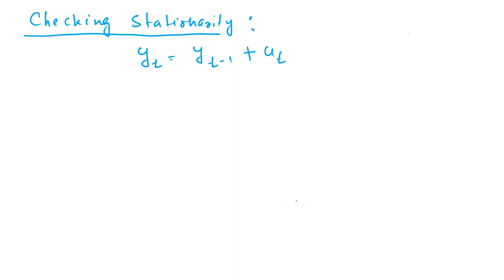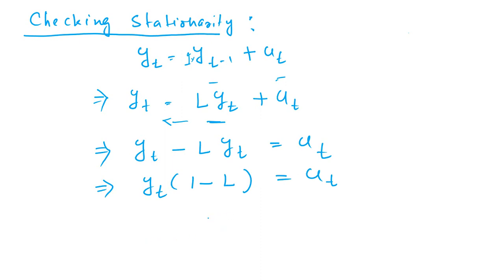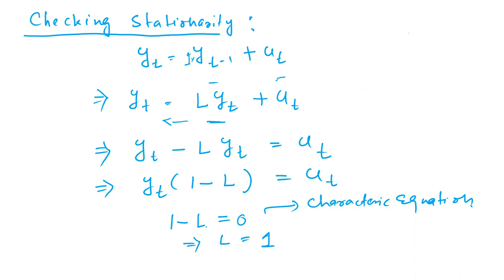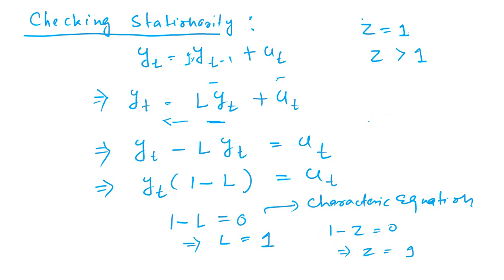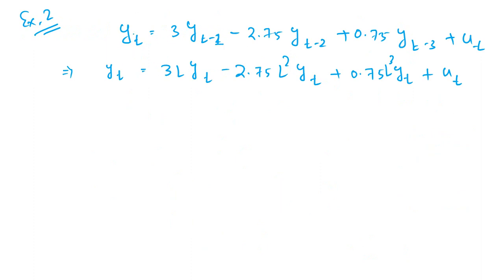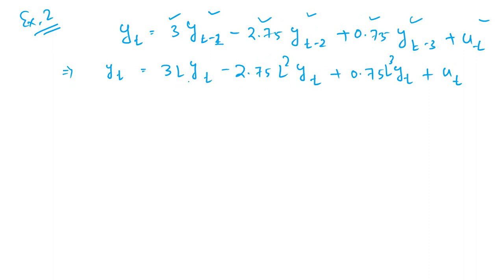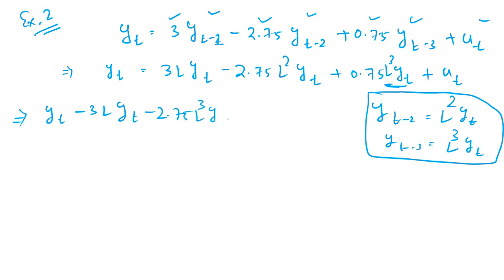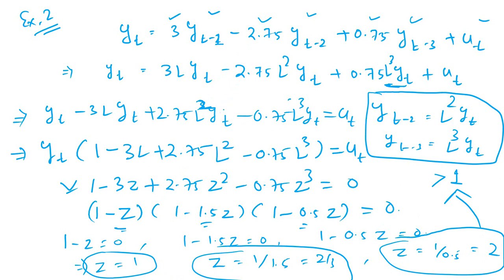How to check Stationarity in Time Series || Forecasting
In this video you will learn how to check for stationarity in time series